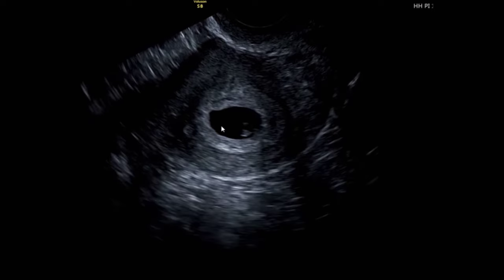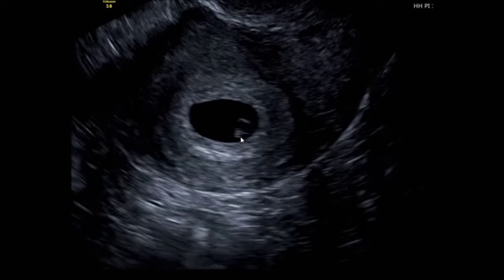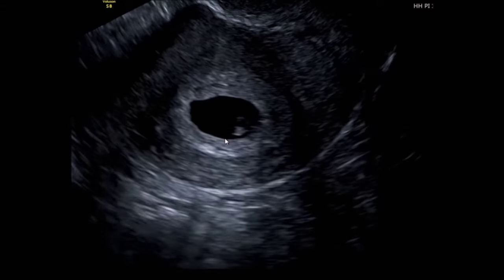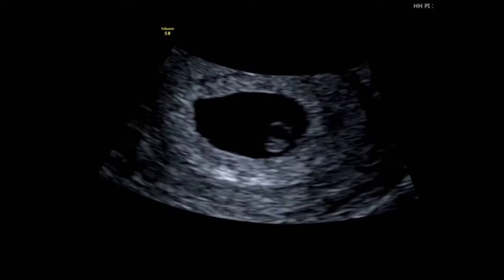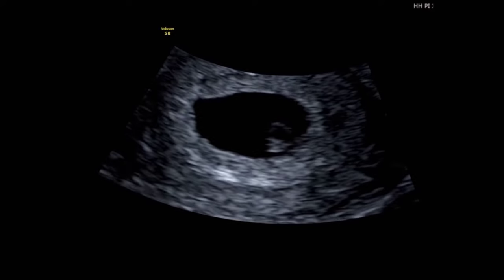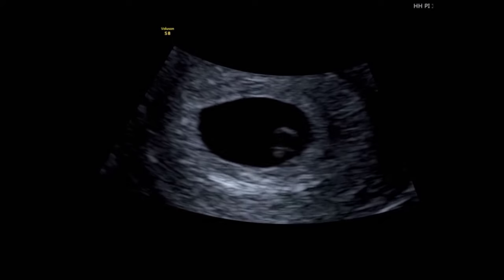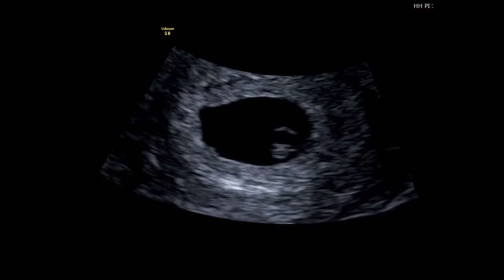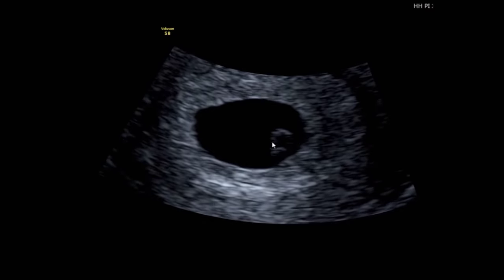What Can You See At A 6 Week Baby Scan?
Iona from firstScan explains what you can see at a 6 weeks internal (vaginal) early pregnancy scan.